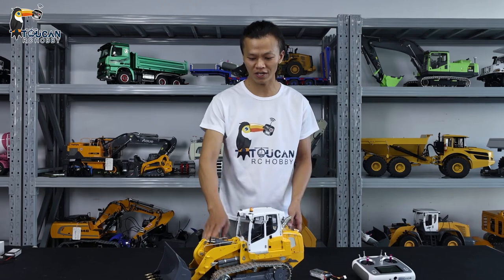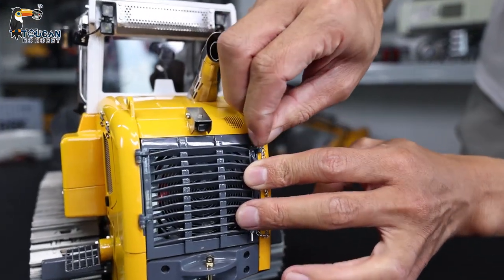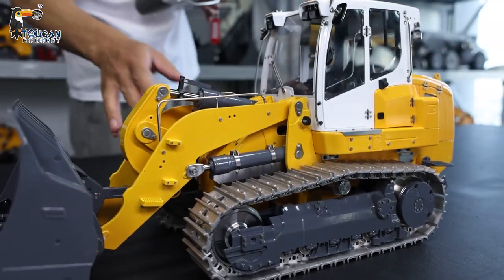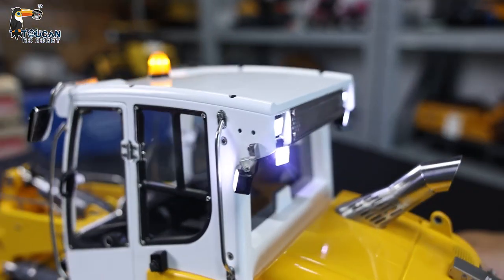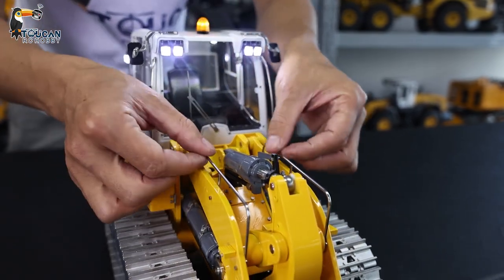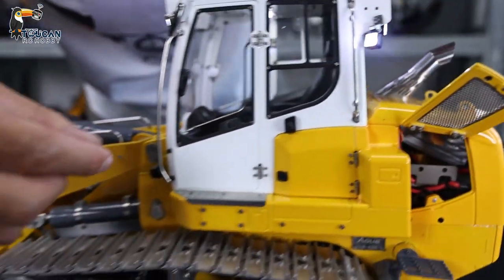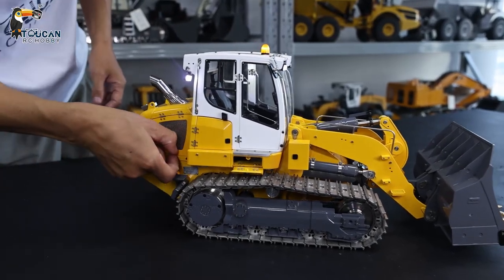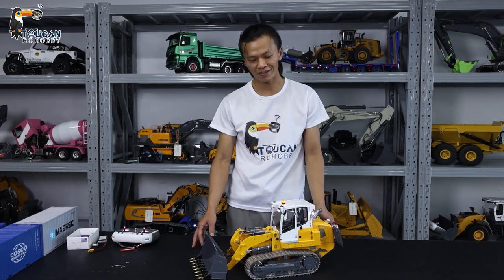NEW Liebherr 636 RC Loader LESU 1/14 Hydraulic Loader, just connected to receiver test functions.